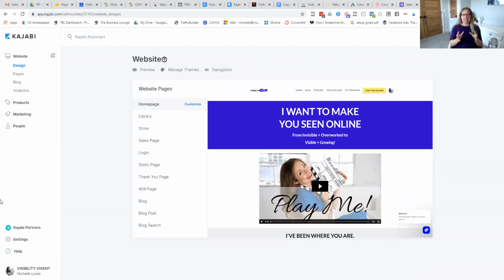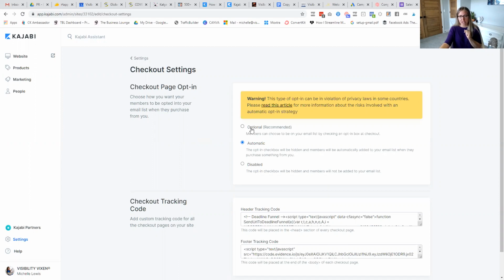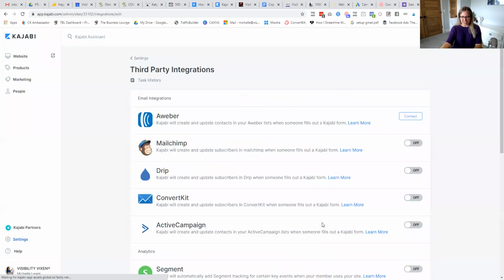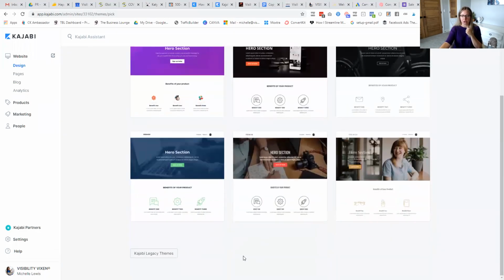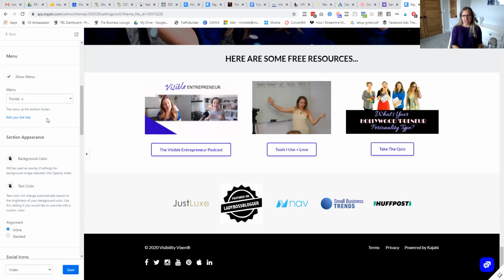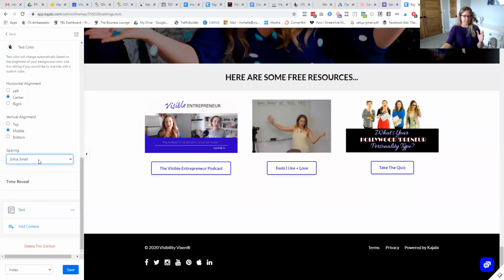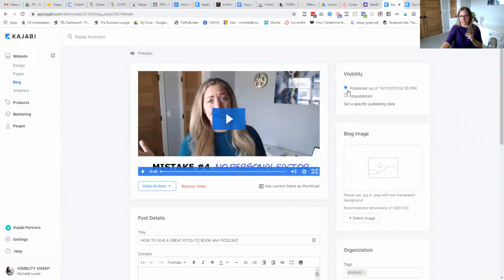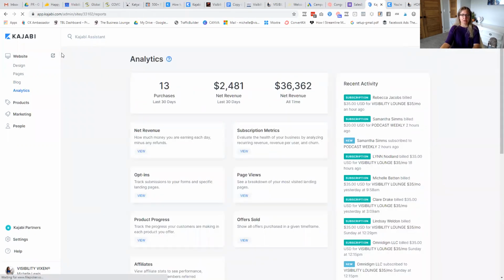KAJABI TUTORIAL: Setting up your account and basic website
Let's get started with the basics.

In this video, I'll walk you through setting up your account + basic website.

Start with your account settings. Go through your settings while I talk about it so you can get everything set up. Pause as needed!

Set up your navigation at the top of your page as well.

Then, start building out your website + blog.

In the next training, we'll move on to Products + Offers!

Ready to jump into Kajabi?

This will give you email access to me + direct access to my "How To Get Your Course Visible Online" Kajabi course!